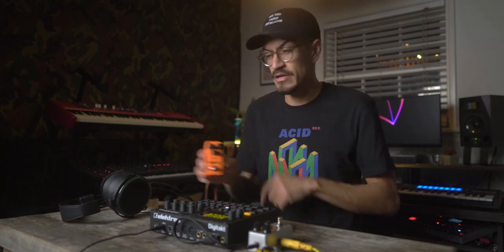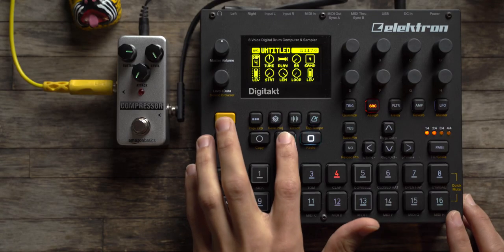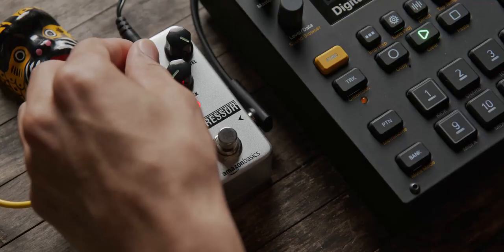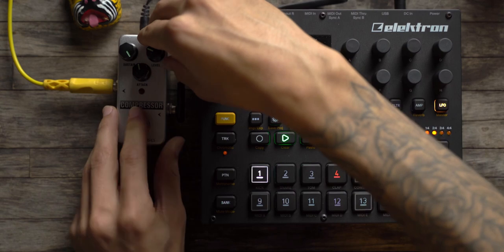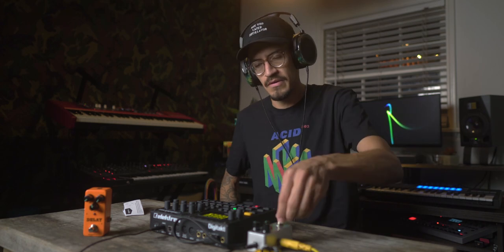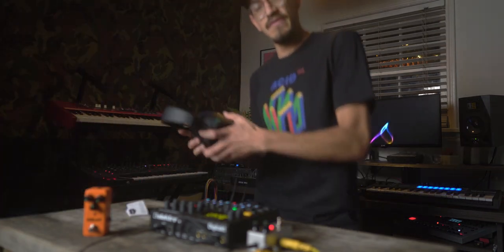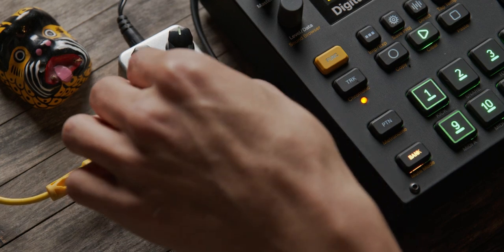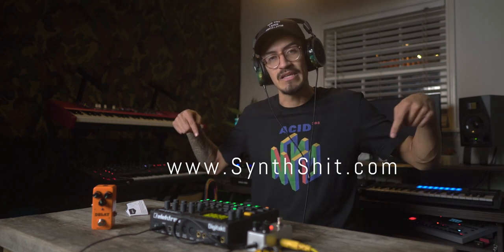Amazon made a Compressor.. And it's decent? // Amazon Basics Guitar Pedal Compressor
Amazon Basics made an antire line of guitar pedals which you can check out And i bought both the Delay and Compressor pedal. I'm honestly suprised by how gritty and lofi this compressor can get. As a basic Compressor its ok, nothing special. But if you want a lofi compressor with some decent character its not bad for $25
Amazon Compressor
Amazon Delay

00:00 Intro
00:57 How it showed up
01:36 Exploring its sound
03:14 Compressor Tip
04:01 The Gain is a little funky
04:30 Low end goes missing
05:09 Normal Compressing
05:55 Is it even Analog?
06:20 Sidechain Sound
06:55 Is it Worth it?
08:35 Jam

My Main Camera
My Lens

EnriqueMMusic at gmail dot com